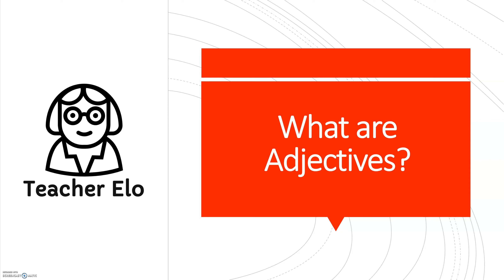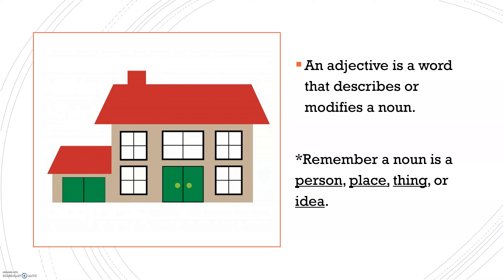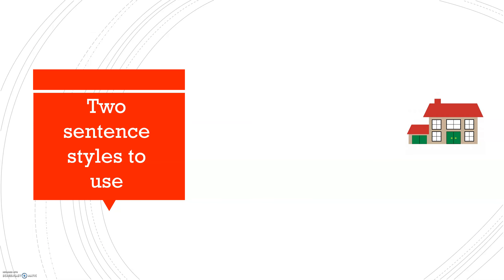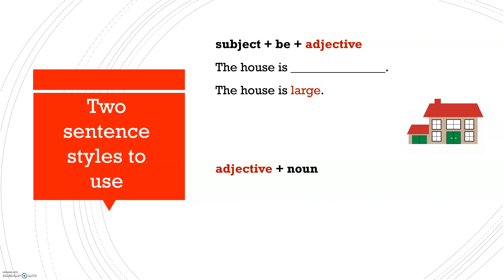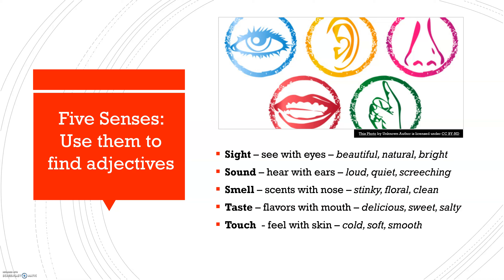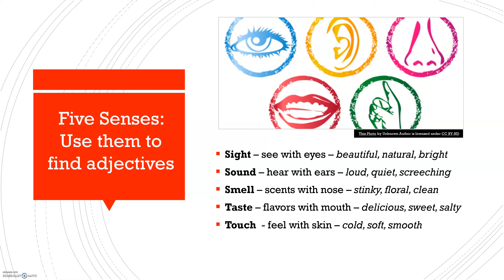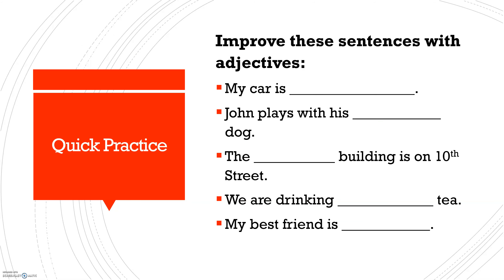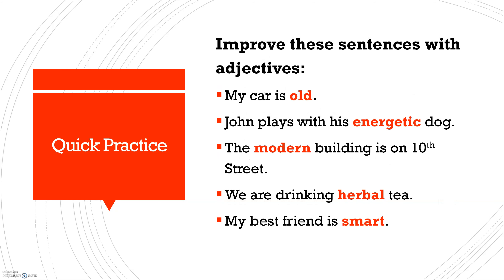Learn to describe with ADJECTIVES -Grammar Part of Speech - Writing - ESL English Class Teacher Elo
Learn about adjectives. What are they? How to use them? Where to use them?
Adjectives is a part of speech in grammar and they describe nouns. Watch the video to learn an easy and simple lesson about adjectives.

Complete the practice questions at the end of the video.